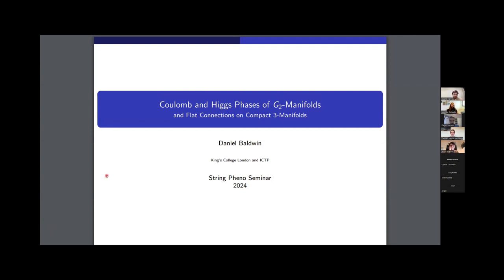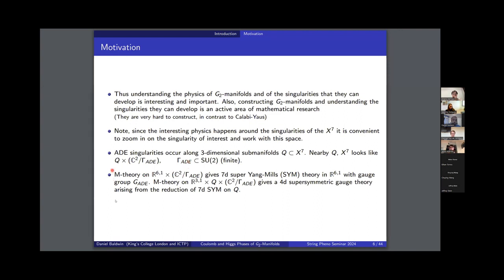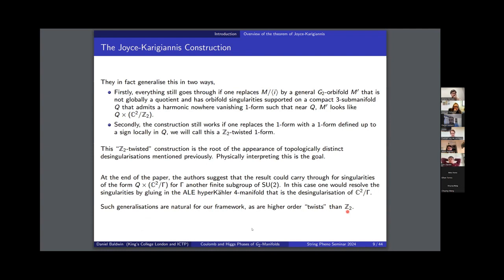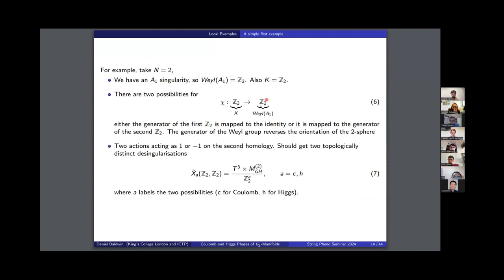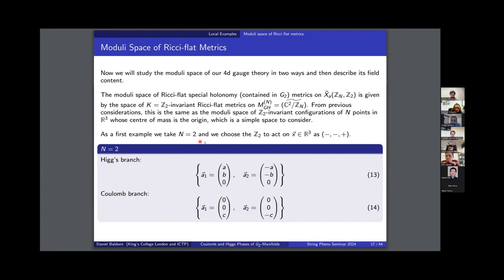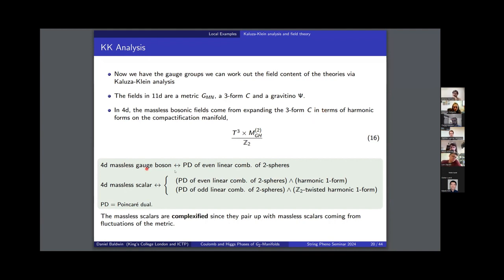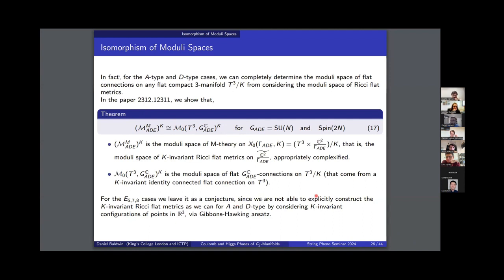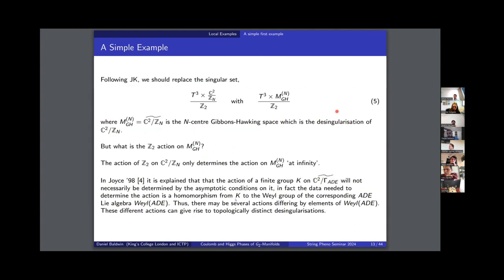Daniel Baldwin - Coulomb and Higgs Phases of G2-Manifolds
We will discuss the physics of M-theory compactifications onto $G_2$-orbifolds of the type that can be desingularised via the method of Joyce and Karigiannis i.e. orbifolds where one has a singular locus of A1 singularities that admits a nowhere-vanishing ($\textbf{Z}_2$-twisted) harmonic 1-form. Interestingly, there are topologically distinct desingularisations of such orbifolds which we show can be physically interpreted as different branches of the 4d vacuum moduli space of the arising gauge theories, known as ‘Coulomb’ and ‘Higgs’ branches. The results suggest generalisations of the results of Joyce and Karigiannis to $G_2$-orbifolds with more diverse ADE singularities and higher order twists. As a bonus, we also get an isomorphism between the moduli space of flat connections on flat compact 3-manifolds and the moduli space of Ricci flat metrics on the $G_{2}$-orbifolds. We will briefly discuss this. Based on 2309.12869 and 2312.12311.